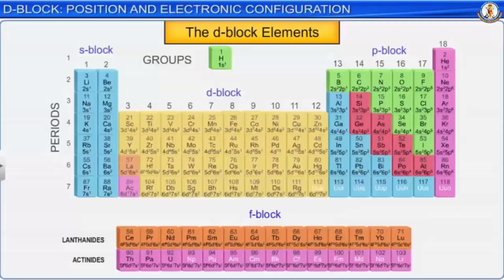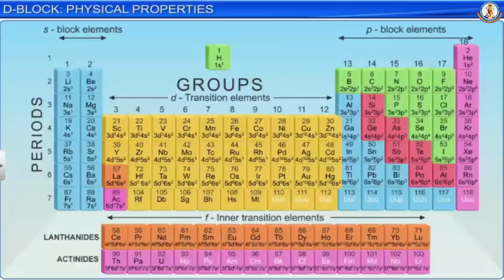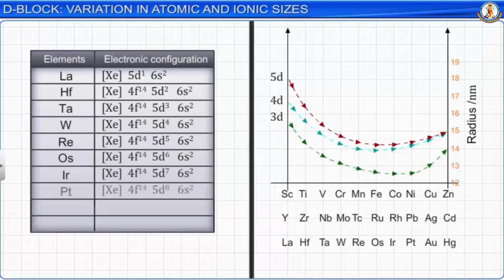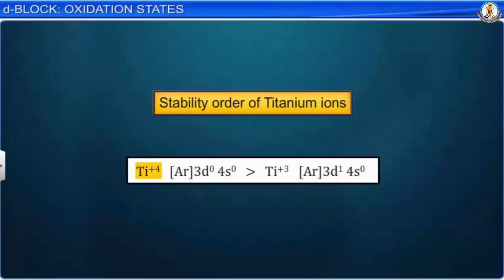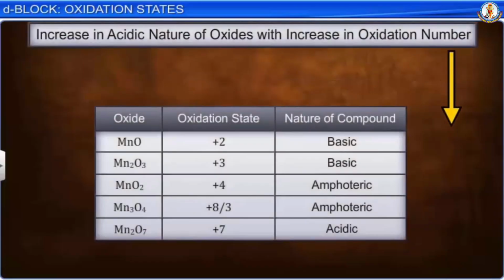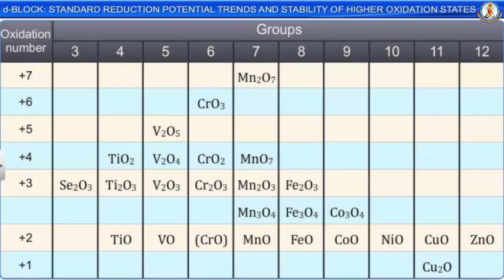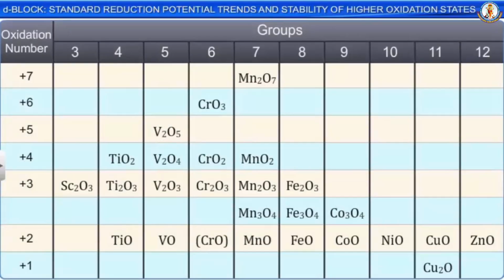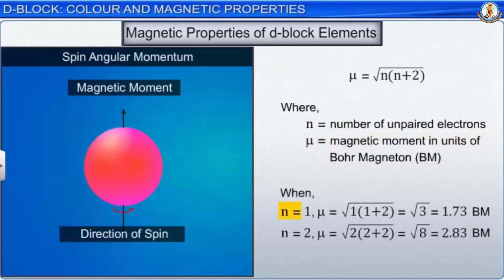22 August 2026